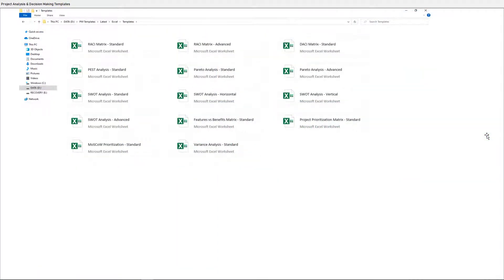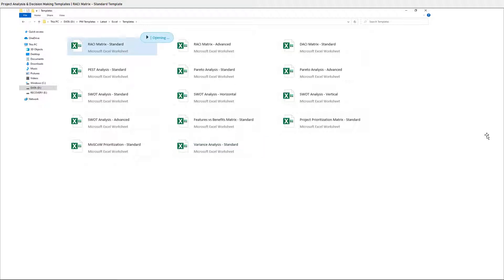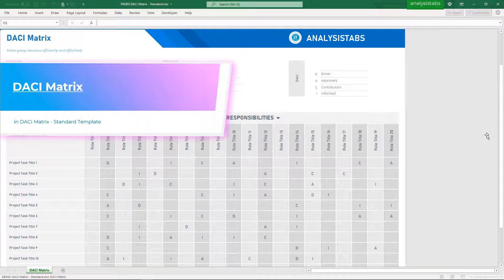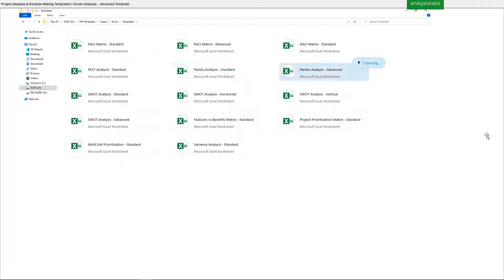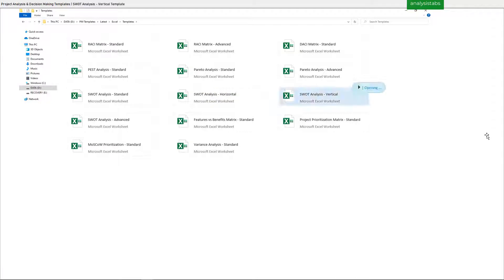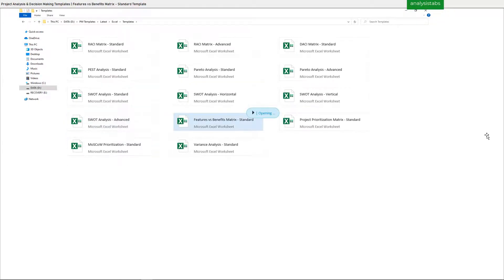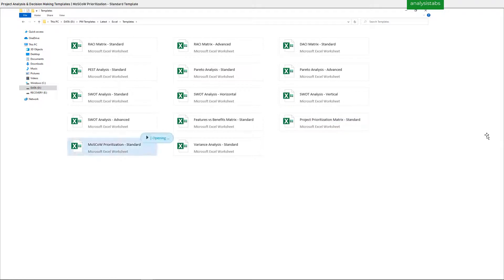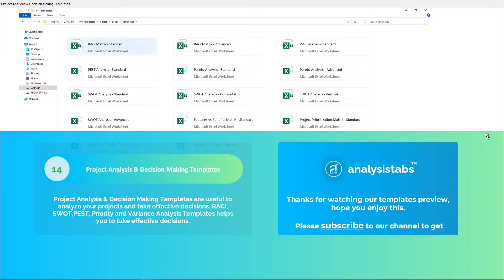Project Analysis & Decision Making Templates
Project Analysis & Decision Making Templates are useful to analyze your projects and take effective decisions. RACI, SWOT,PEST, Priority and Variance Analysis Templates helps you to take effective decisions. Project Analysis & Decision Making Excel Templates includes the following Templates:

1. RACI Matrix - Standard Template
2. RACI Matrix - Advanced Template
3. DACI Matrix - Standard Template
4. PEST Analysis - Standard Template
5. Pareto Analysis - Standard Template
6. Pareto Analysis - Advanced Template
7. SWOT Analysis - Standard Template
8. SWOT Analysis - Horizontal Template
9. SWOT Analysis - Vertical Template
10. SWOT Analysis - Advanced Template
11. Features vs Benefits Matrix - Standard Template
12. Project Prioritization Matrix - Standard Template
13. MoSCoW Prioritization - Standard Template
14. Variance Analysis - Standard Template